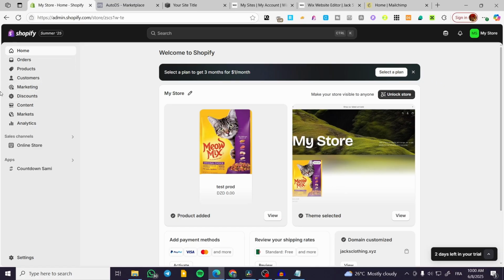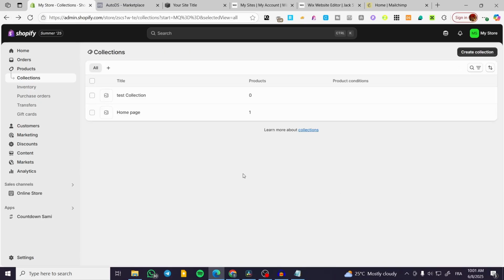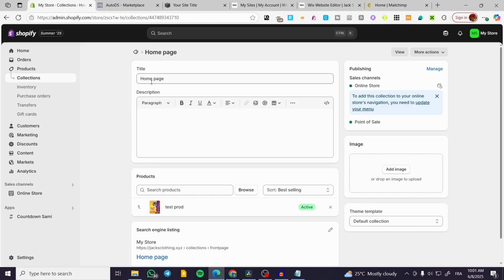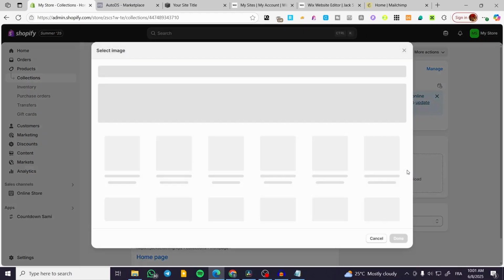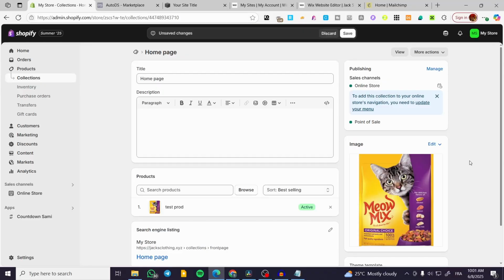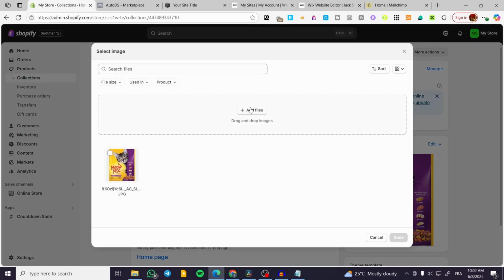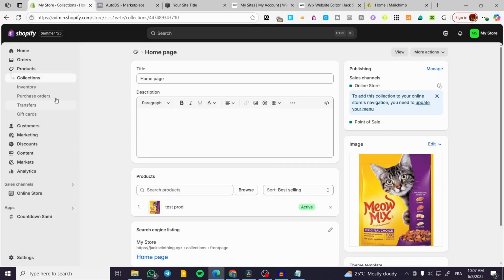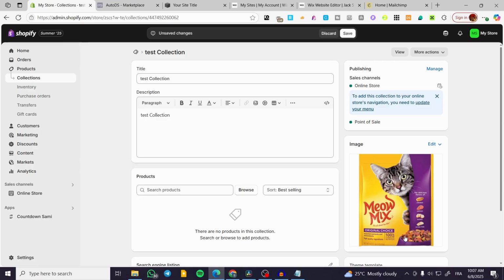How to Change Collection List Images in Shopify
If you are looking for a video about How to Change Collection List Images in Shopify, here it is!